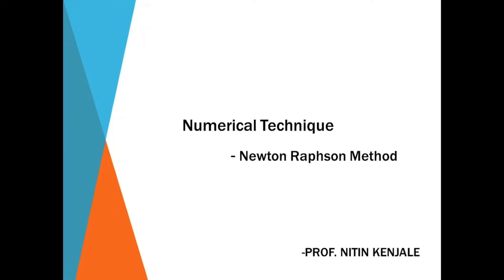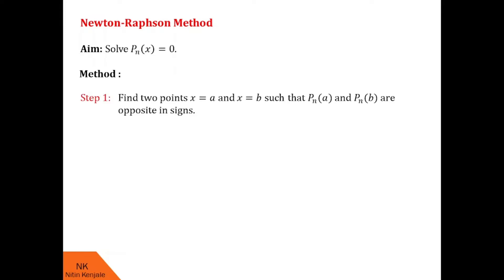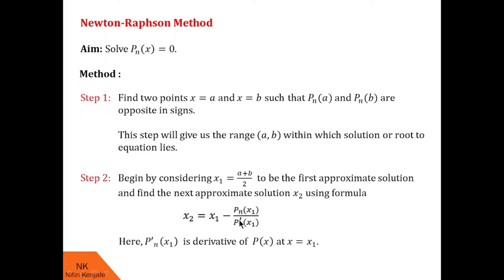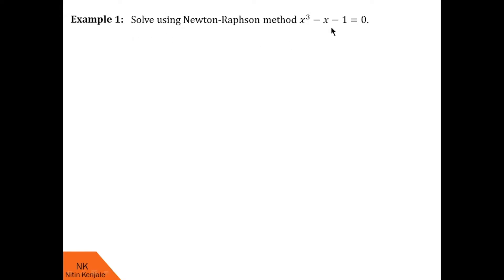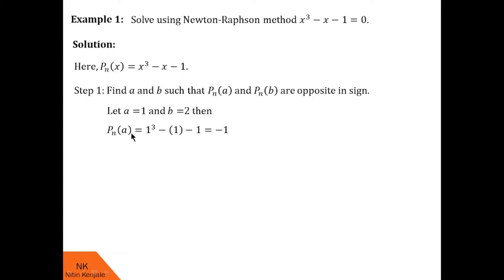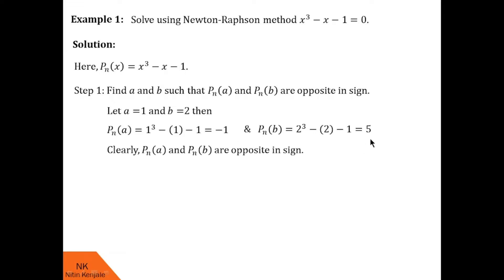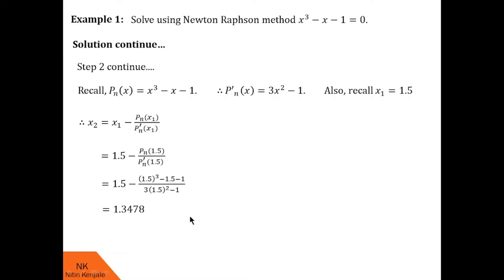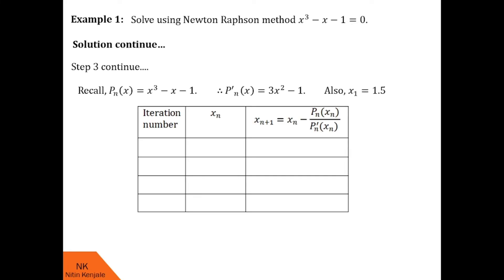Newton-Raphson method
By watching this video, viewers will learn numerical technique to solve algebraic and transcendental equations. Step involved in the method were explained thoroughly and examples of each type of equation are solved with step-by-step solution elaborated.